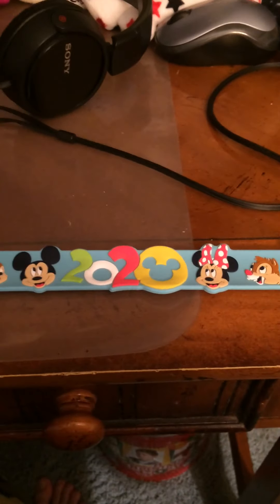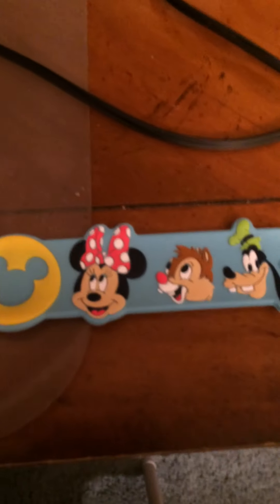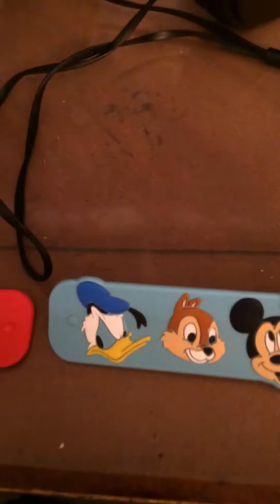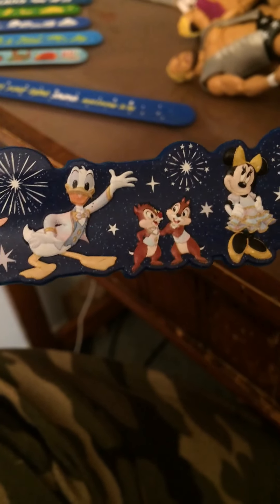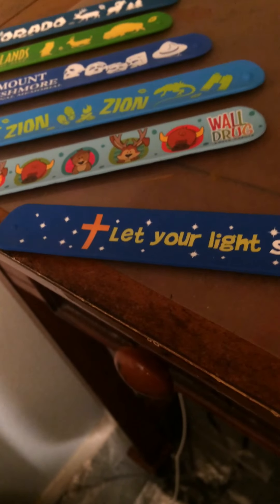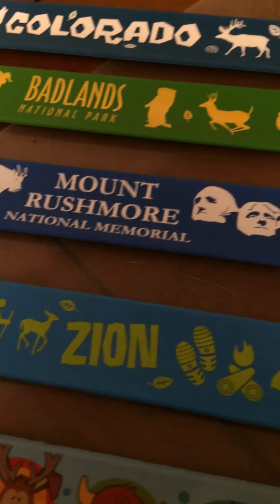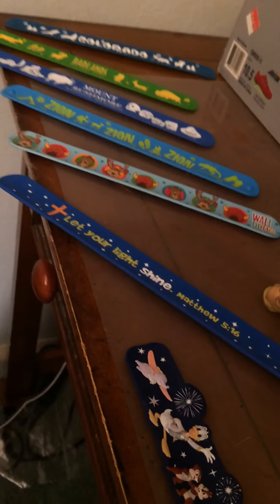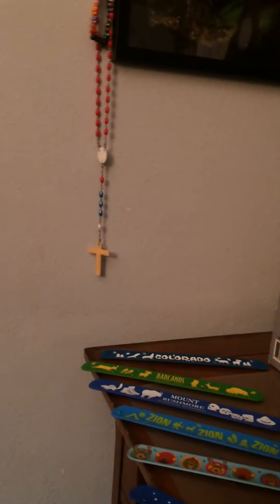My slap bracelets